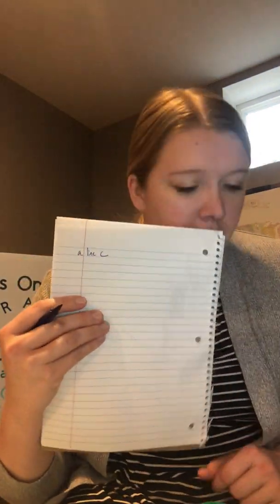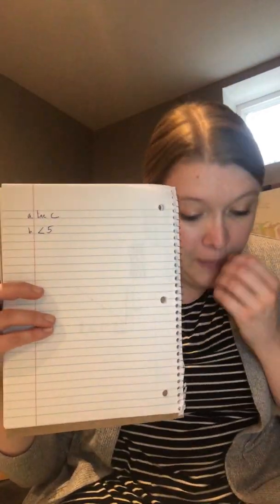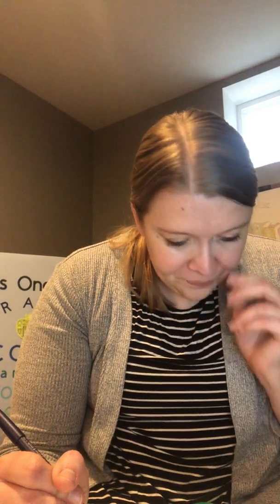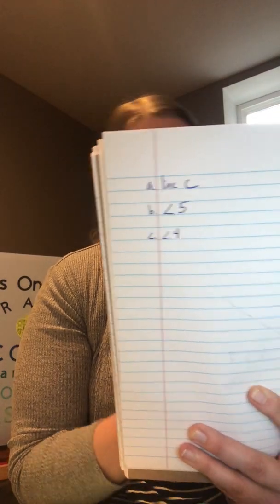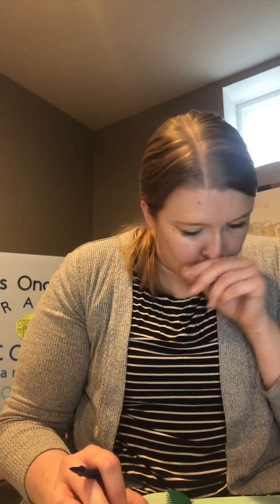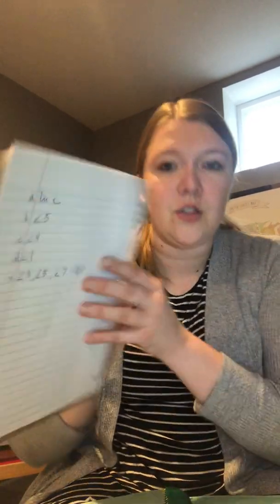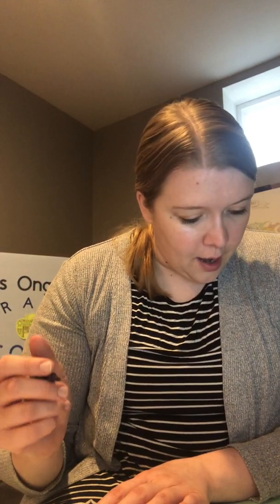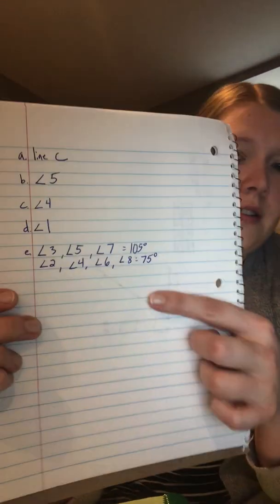PS 97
Homework: Evens